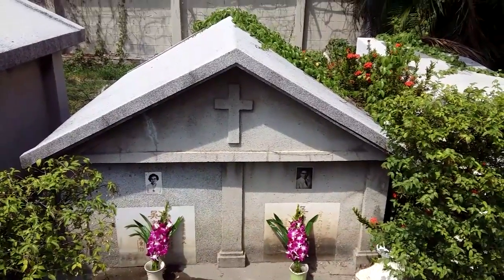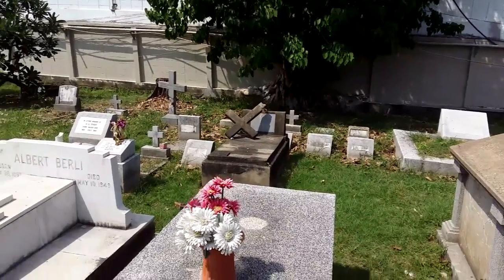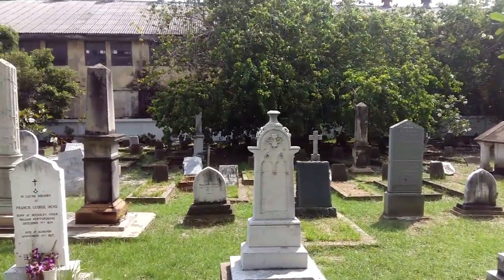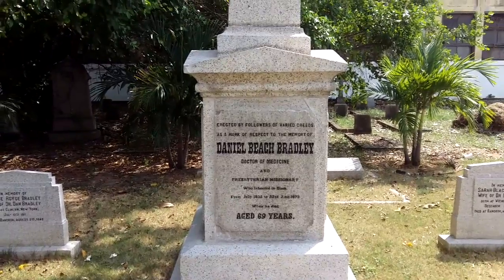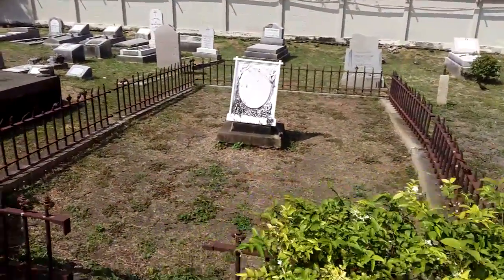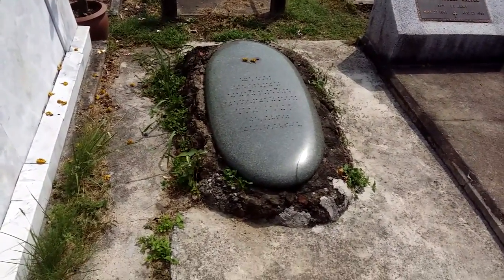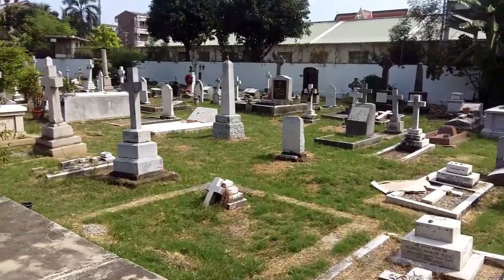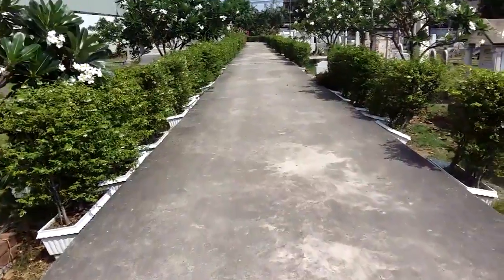Bangkok Protestant Cemetery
The Bangkok Protestant Cemetery is a cemetery catering mainly to the foreign community in Bangkok. To date, the cemetery has over 1800 interments, and it is still accepting burials on a limited basis. The burial register is kept by Christ Church Bangkok (11 Convent Road).

The Bangkok Protestant Cemetery was founded by a royal land grant given by King Mongkut on 29 July 1853, to address the need for burial space for Bangkok's growing Protestant community.

Central path and chapel, looking west to the Chao Phraya River. The cemetery is located on the banks of the Chao Phraya River just south of the Menam Riverside Hotel, and 1.75 km south of the Saphan Taksin BTS station along Charoen Krung Road. It is very close to the Asiatique night market.

Notable Interments

Dan Beach Bradley - medical doctor and missionary
John Taylor Jones - missionary
Eliza Grew Jones - missionary and wife of J. T. Jones
William Henry Adelbert Feilding - general of the Coldstream Guards
Sir John Bush, Admiral - Harbour Master
Henry Alabaster - advisor to the King of Siam
John Fennell Belbin, Captain of the SS Bangkok, who died at his post, 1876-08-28, aged 34
Albert Jucker, Consul of Italy, (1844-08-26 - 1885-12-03)
Hamilton King, Envoy Extraordinary and Minister Plenipotentiary of the United States of America, (born St Johns, Newfoundland 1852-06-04; d. Bangkok 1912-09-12)
Caroline Isabella Knox Leonowens - daughter-in-law of Anna Leonowens of The King and I fame.
Sungkas Thongborisute M.D. FACS (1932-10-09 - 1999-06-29) - founder of the Paolo Memorial Hospital
Brian Charles Dade, Able Seaman, British Royal Navy, Service Number DJ 952629, of HMS London, died 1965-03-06 aged 25
Friedrich Schaefer, M.D., founder of and surgeon at King Chulalongkorn Memorial Hospital, who died from an infection acquired when operating 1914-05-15
Hans Herzfeld, banker and chief accountant with the Bombay Burma Trading Corporation, who died on 9 May 1950 aged 57.